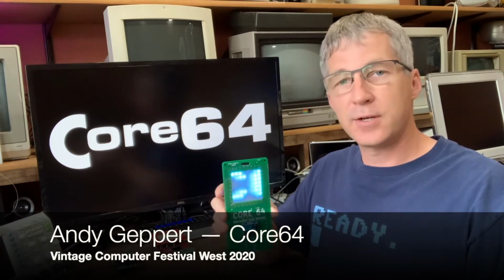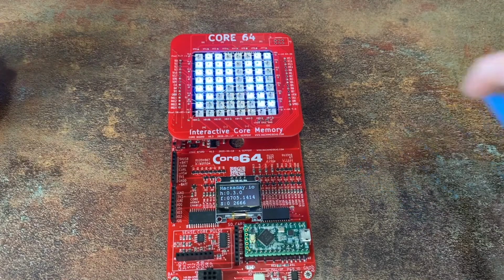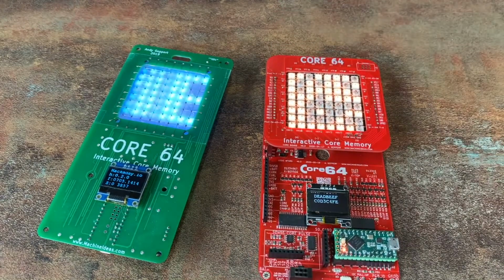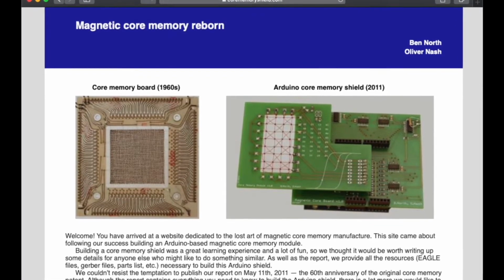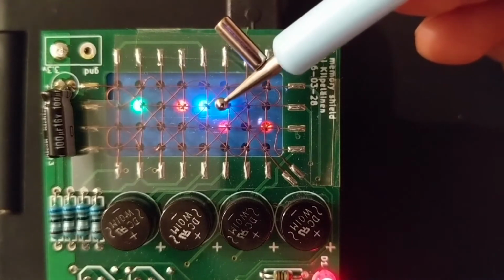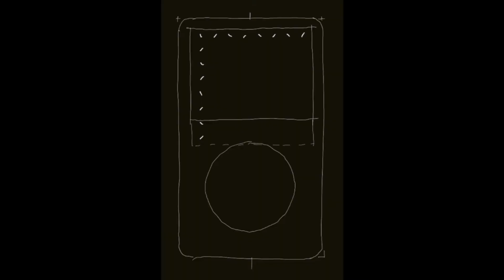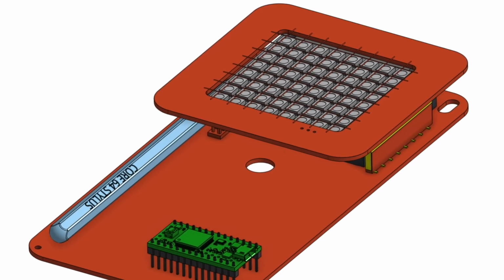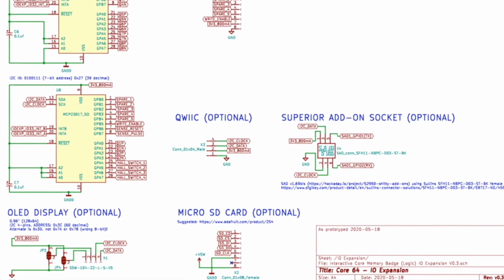Andy Geppert — Core64